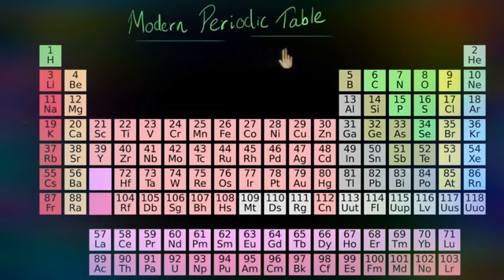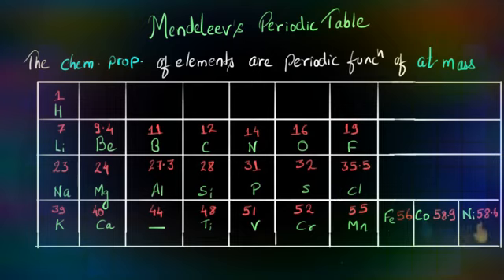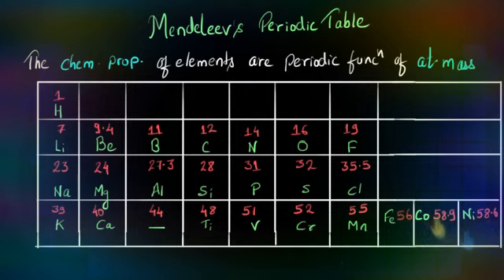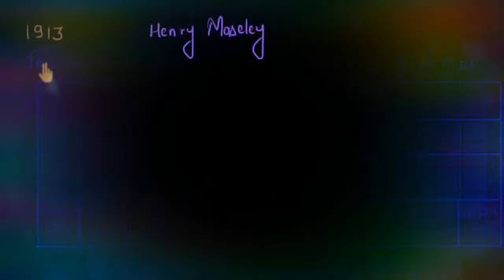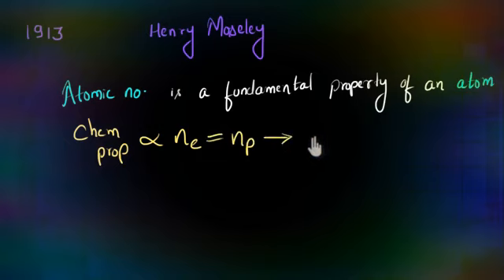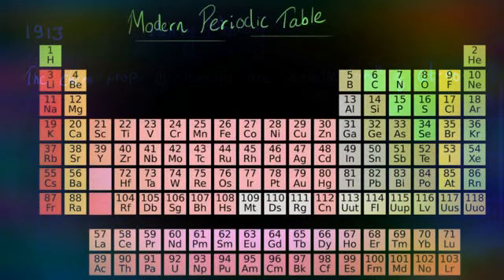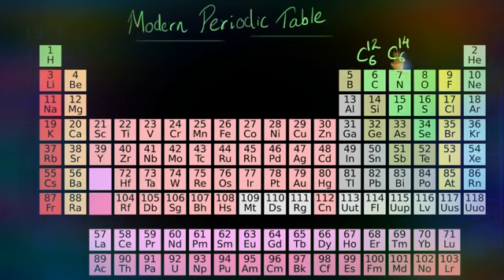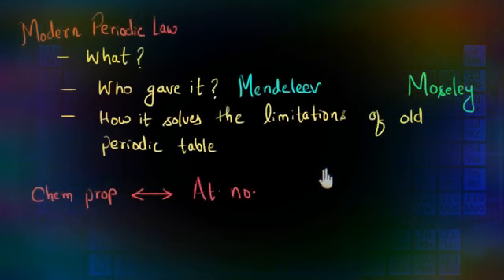Modern Periodic Table / Explanation in English